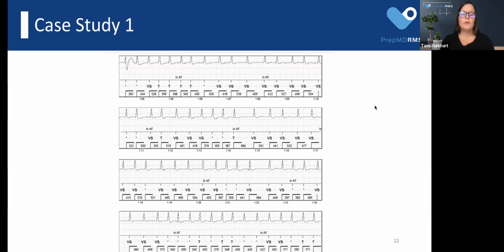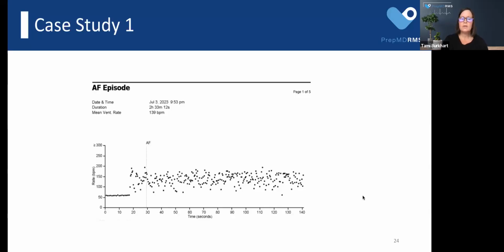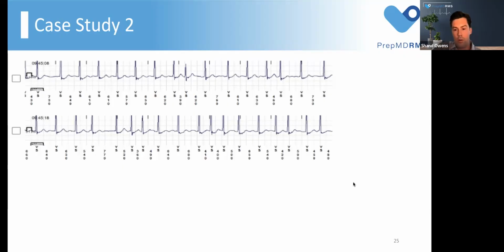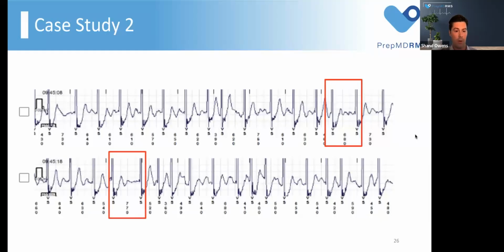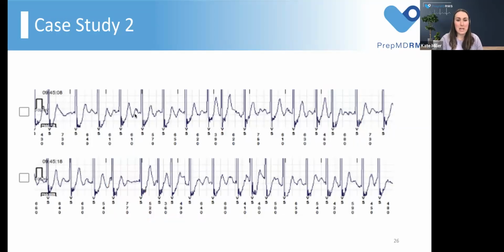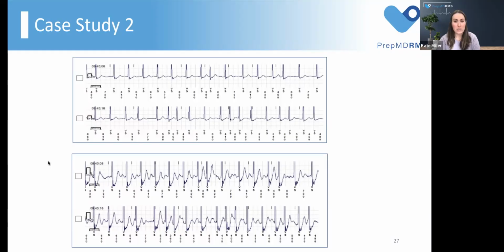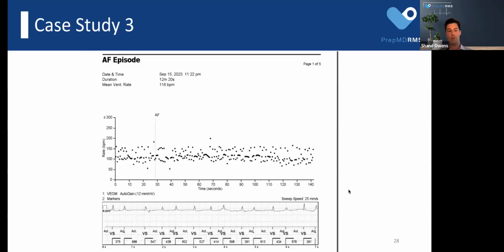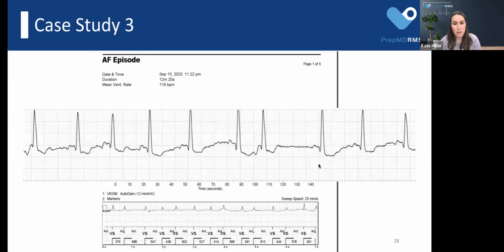AF or Not? Case Studies from ILRs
The PrepMD team walks through three case studies of potential atrial fibrillation episodes on implantable loop recorders and discusses ways to differentiate true episodes from false alarms.